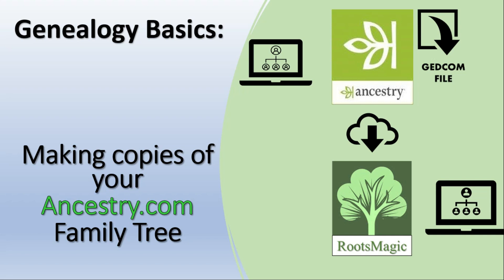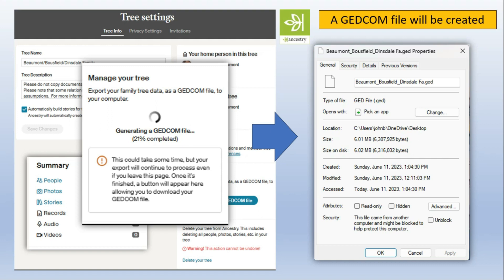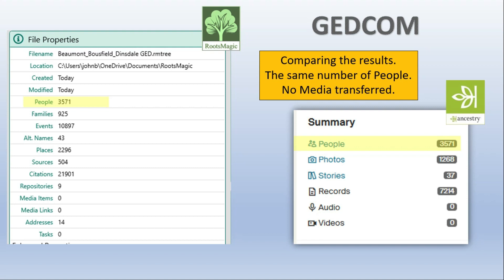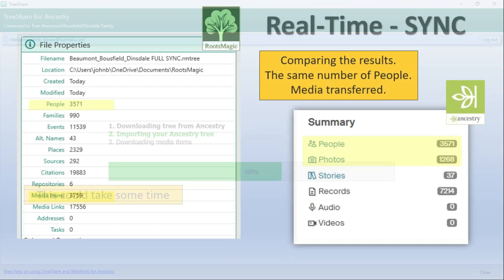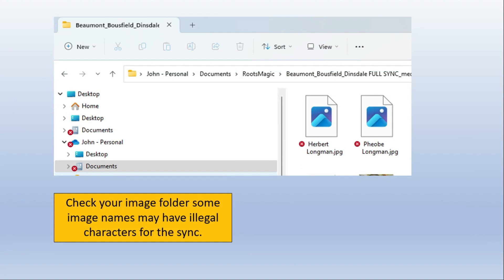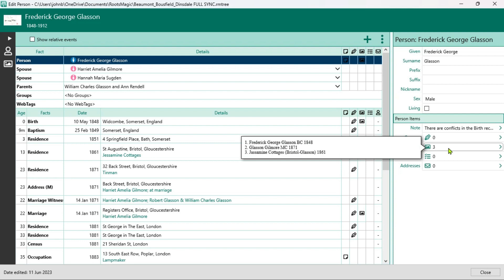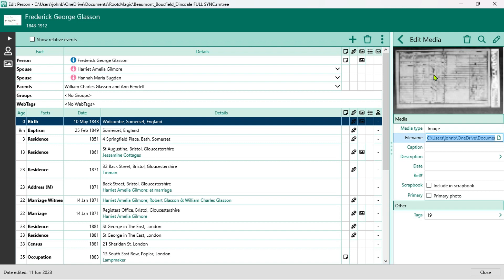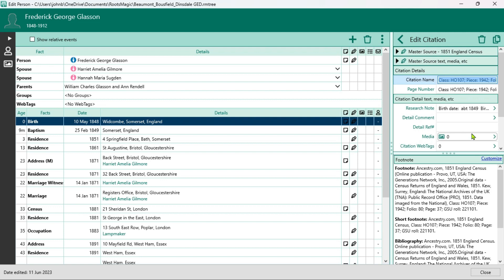Safeguard your ANCESTRY.COM family tree: How to backup your tree and images.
Preserve your invaluable efforts and precious images in your family tree on Ancestry.com. In this video, I will walk you through making your own local copy of your Ancestry.com tree and connected images. There are a number of ways to do this but in this video, I will demonstrate RootsMagic using GEDCOM and Synchronization.